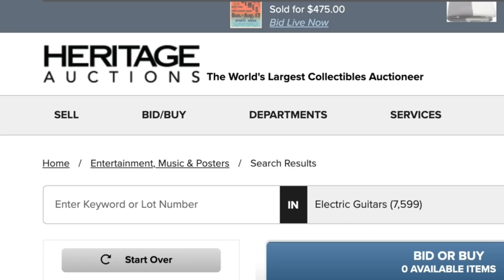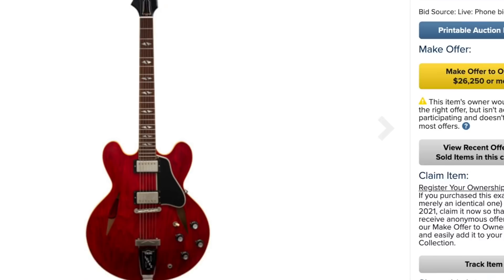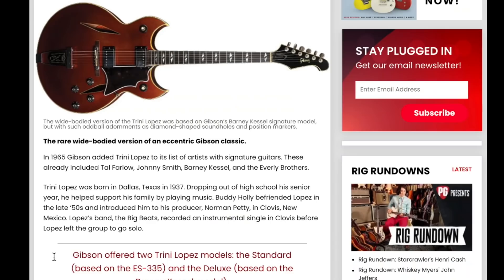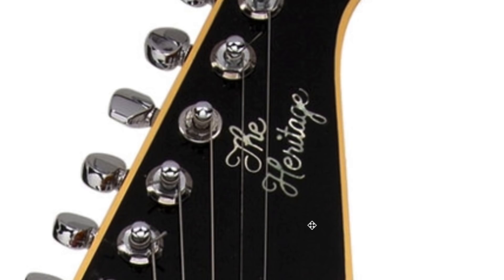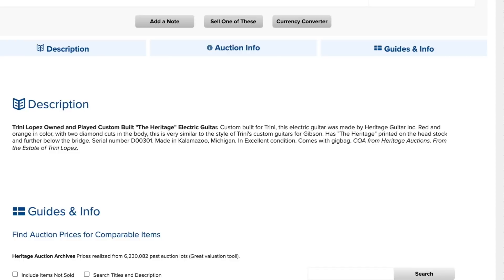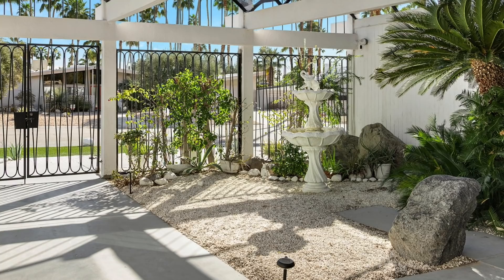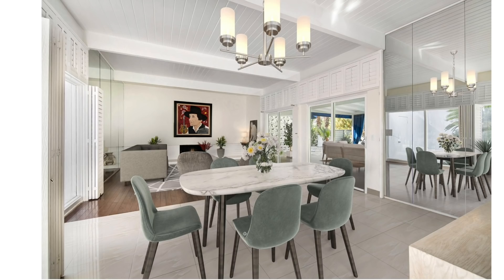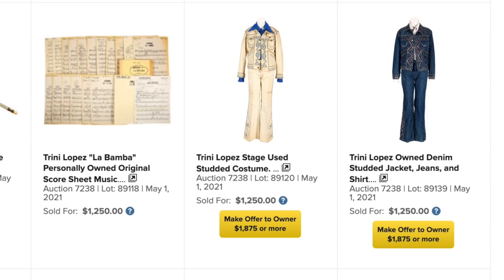What Guitar Had This Headstock? | The Estate Auction of Trini Lopez | Guitar Hunting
🐕 Episode Guide:
0:00 - Intro - Check Links in the Description
0:28 - Guitar #1
2:15 - Guitar #2
4:53 - Guitar #3
6:52 - Guitar #4
8:28 - Trini's House
12:12 - Other Items

📚 Description: This past weekend, Heritage auctions sold some items from the Trini Lopez Estate including a few guitars and other decors. Previously, they also sold his house so we will take a look at that too!